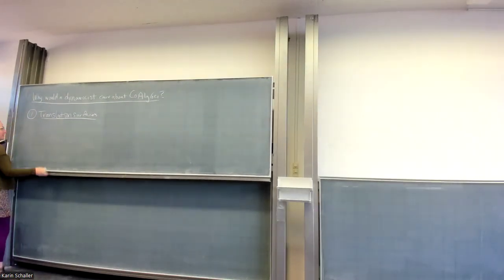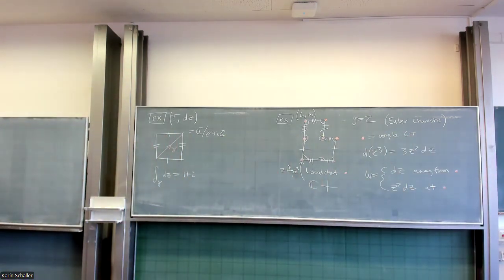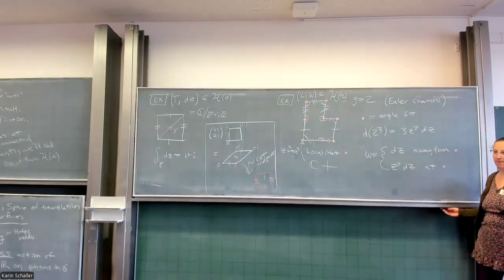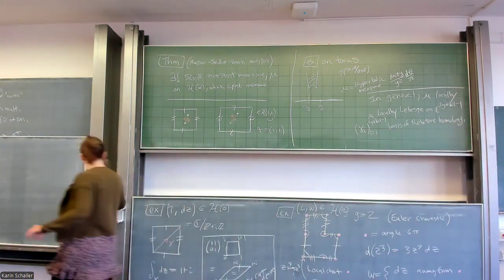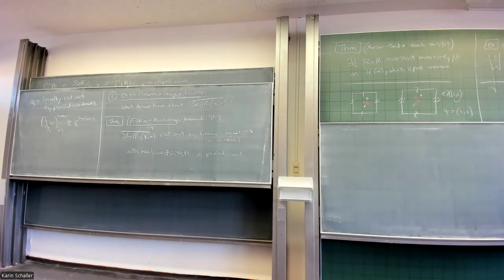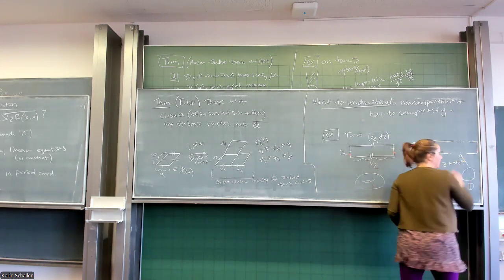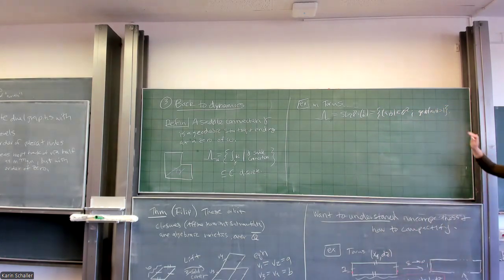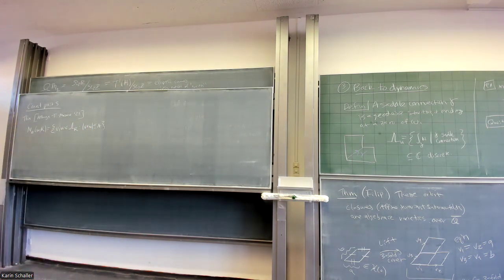Samantha Fairchild (Eindhoven): Detecting Algebraic Properties in Geometric Objects